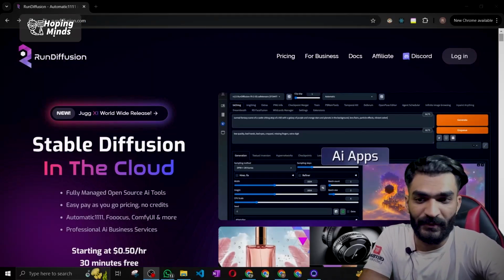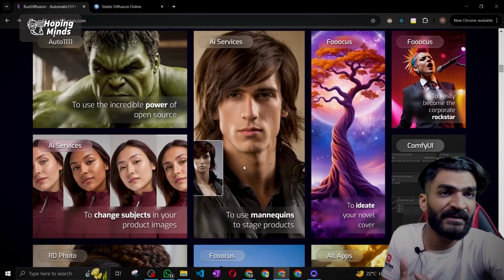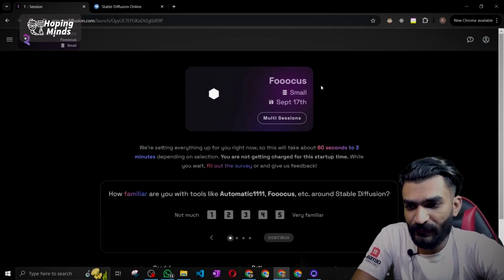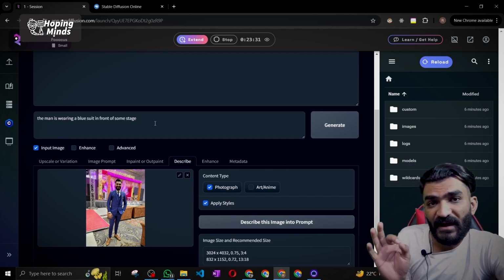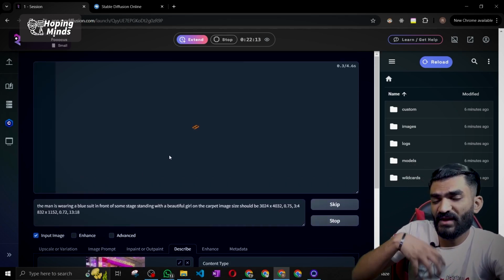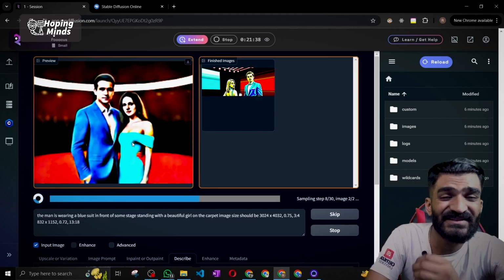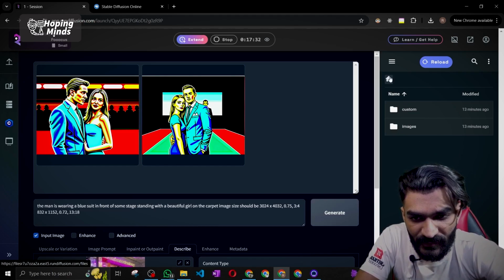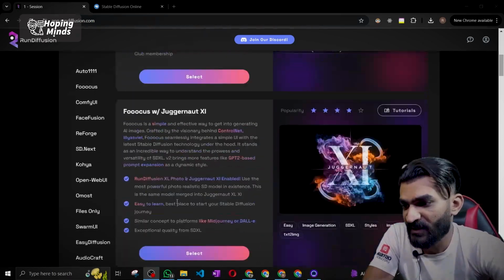6.5 Reimagine Your Visuals: Image to Image with Stable Diffusion!